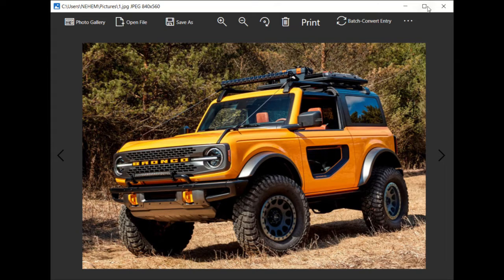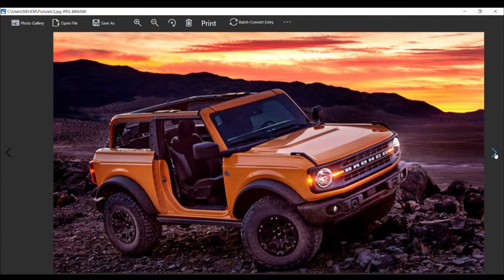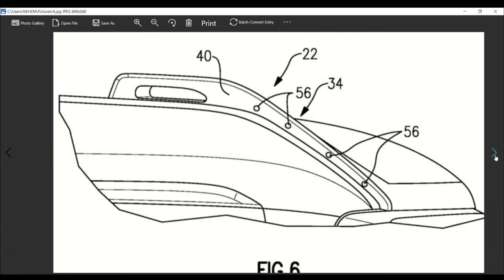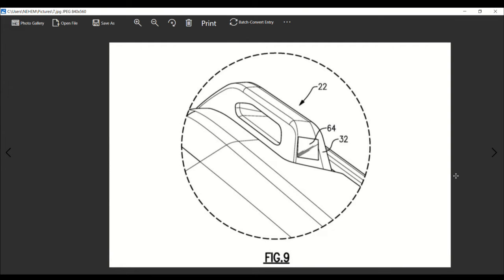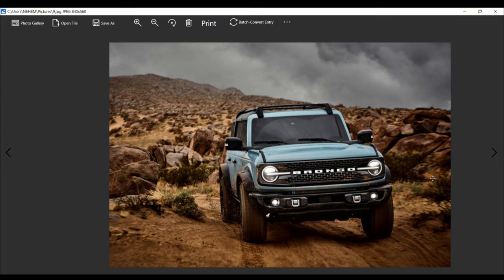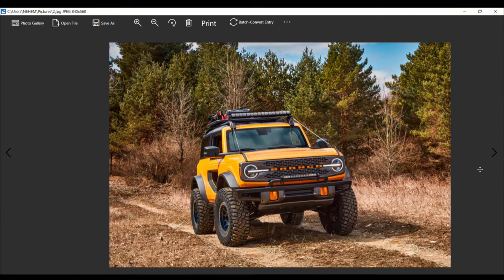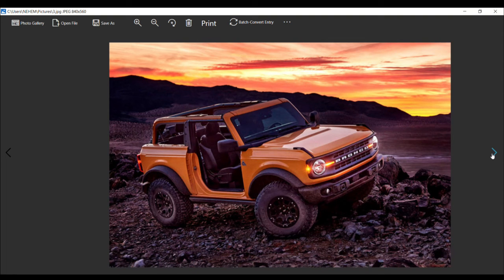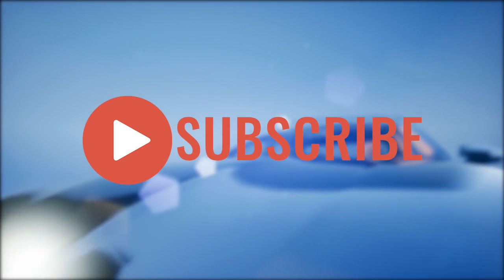You'll Never Guess Where Ford Wants To Put The Bronco's Turn Signal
2021 Ford Bronco

The patent, shared to the Bronco6G forums by user BroncoBuckaroo, depicts alternate versions of those Trail Sights with turn signals and other indicators integrated. The patent specifically highlights the possibility of incorporating the front- and side-facing turn signals into the Trail Sights, which could in theory eliminate the need to place those elements within the arrangement of grille lights.